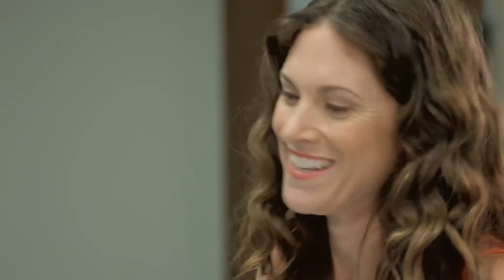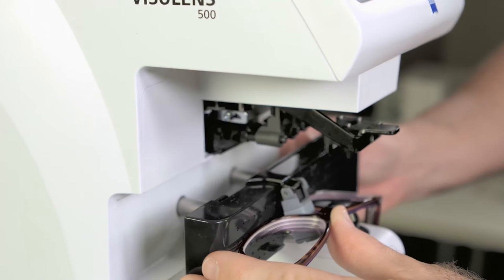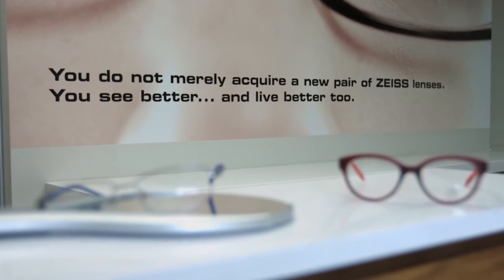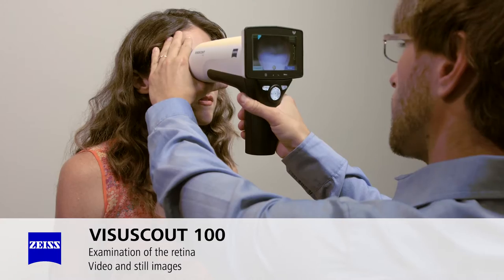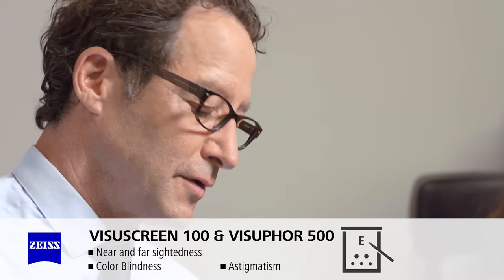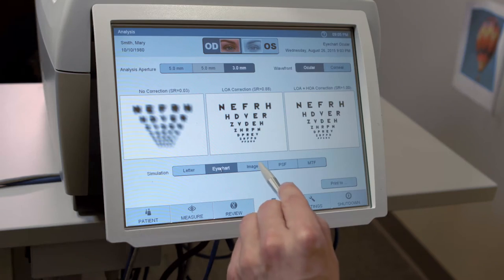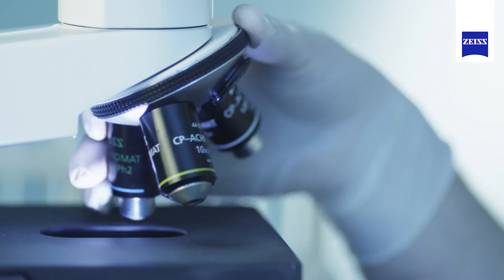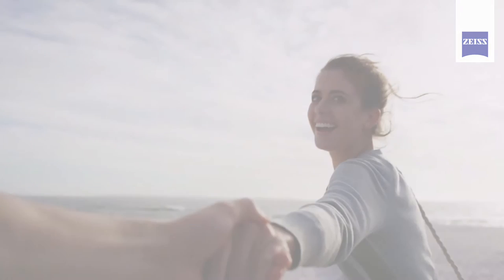Eye exam with the ZEISS Essential Line: Your journey for better vision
We invite you to share this video with your patients, which shows how digital equipment from ZEISS is used to examine the eyes, create an accurate personal prescription, and custom-fit lenses within their chosen frames. This highly precise analysis lets you give your patient the best vision possible.  Instruments featured are VISULENS 500, i.Profiler PLUS with i.Scription, VISUPLAN 500, VISUSCOUT 100, ZEISS Slit Lamp SL 120, VISUSCREEN 100, VISUPHOR 500, i.Terminal 2, and i.Terminal mobile.